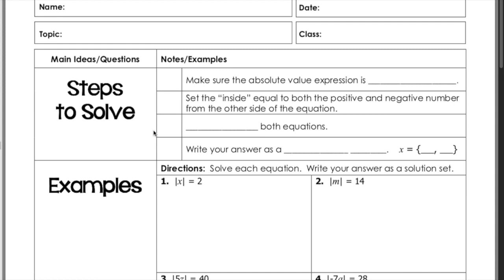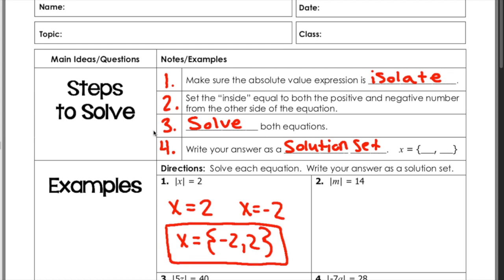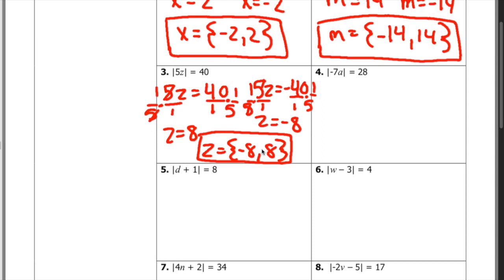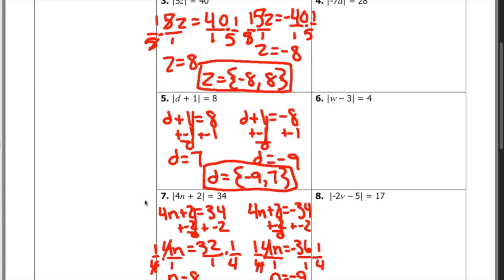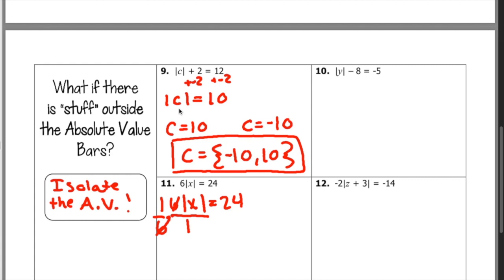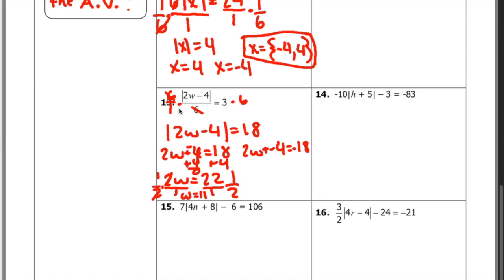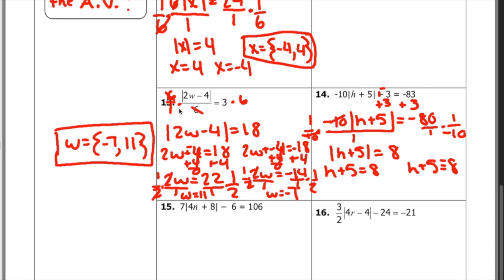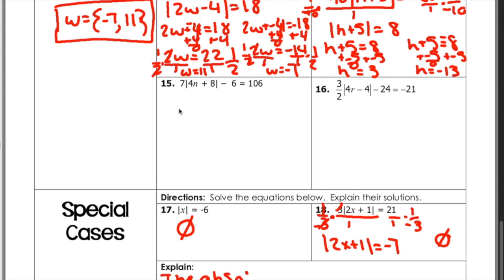Absolute Value Equations Notes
This video is about Absolute Value Equations